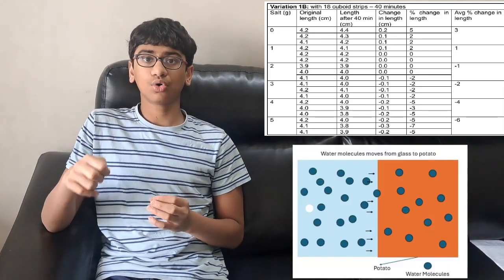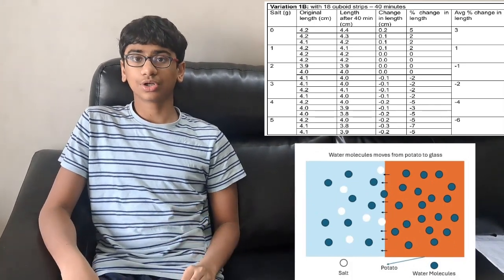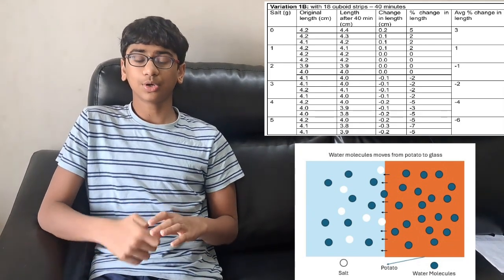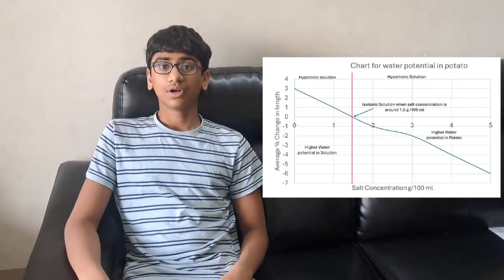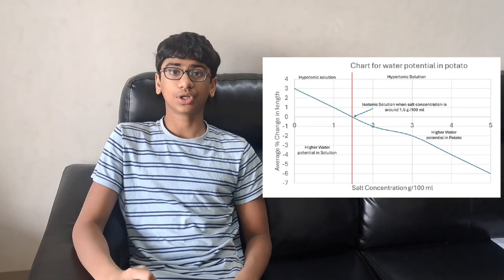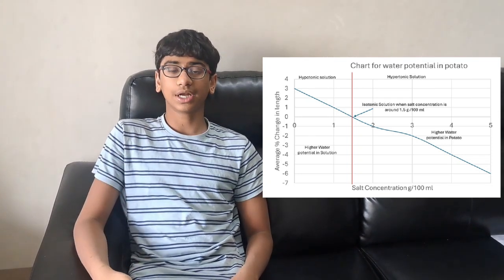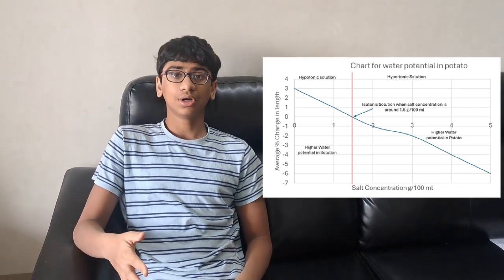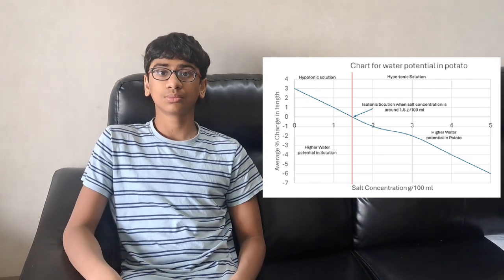Arnav Bhat class 8 DPS Bangalore South Stage 2 Osmosis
Arnav Bhat
Class 8 D DPS Bangalore South

Video submission for Stage 2 Raman Awards